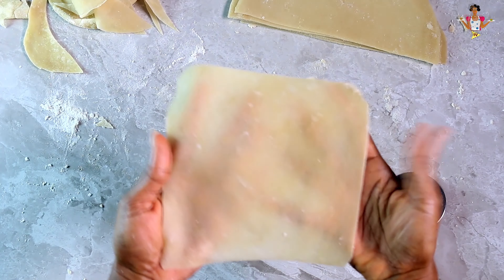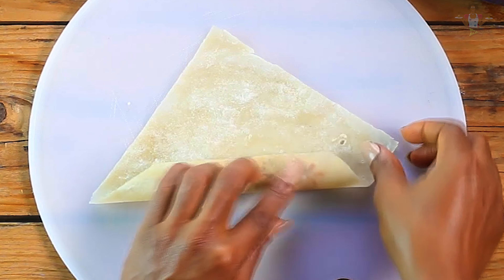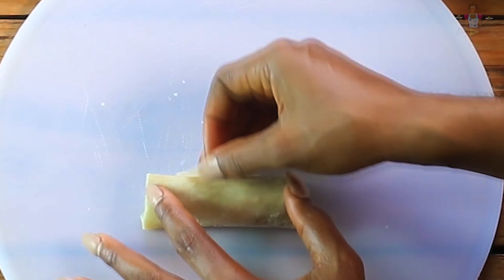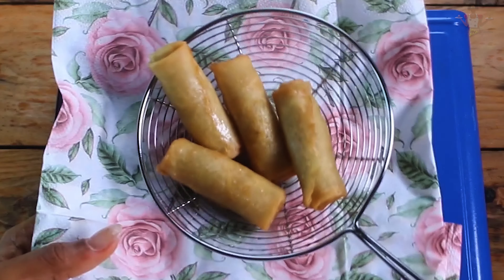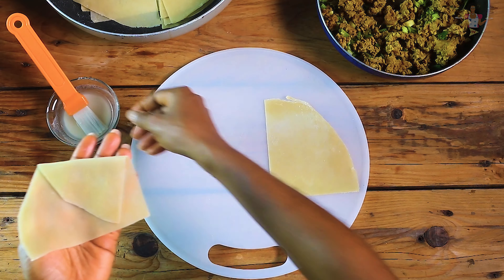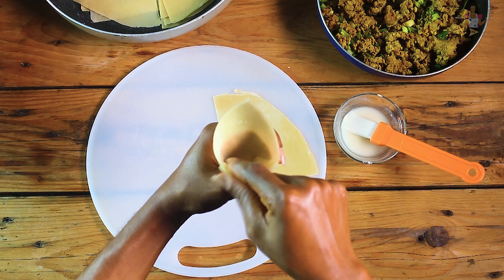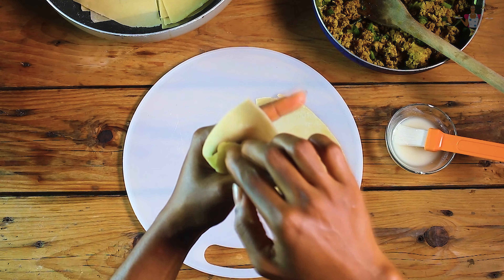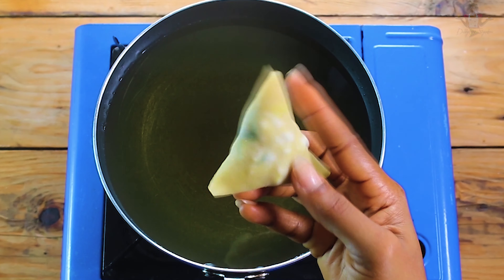HOW TO WRAP/FOLD SPRINGROLL & SAMOSA WITH PASTRY SHEETS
Mastering the art of folding spring rolls and samosas with pastry sheets is like unraveling the secrets of delicious, bite-sized parcels filled with an array of flavors and textures. These delectable treats, cherished in various culinary traditions, are a testament to the creativity and skill of cooks around the world. Whether you're looking to perfect your folding techniques or embark on a culinary adventure, learning how to fold spring rolls and samosas with pastry sheets opens up a world of possibilities.

👉 Become a channel member and support us @DobbysSignatureTv